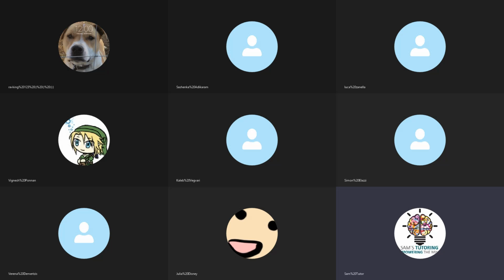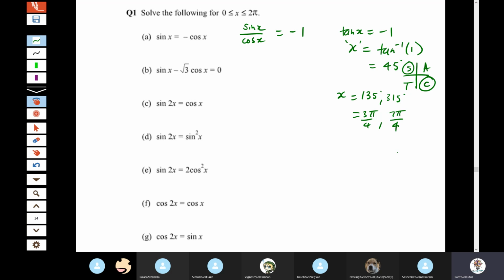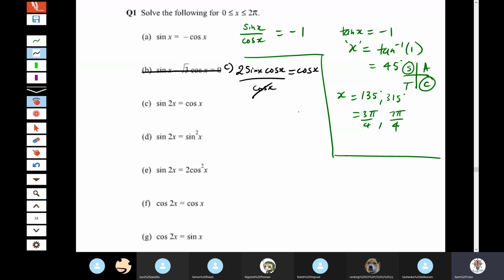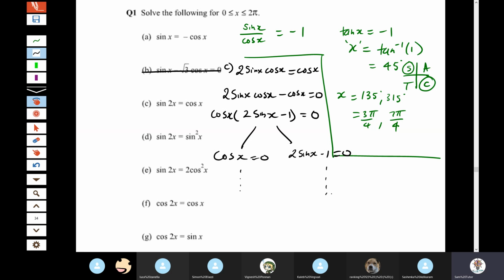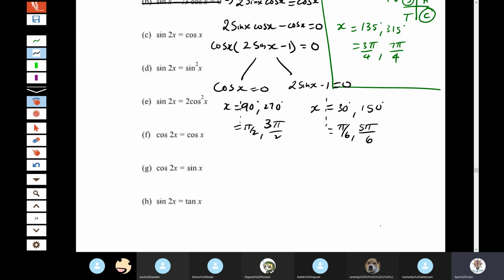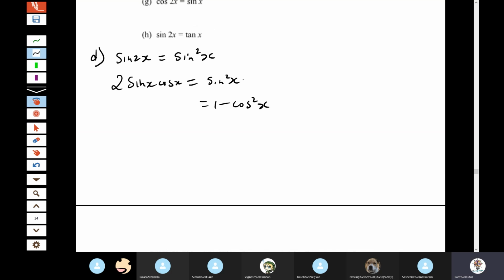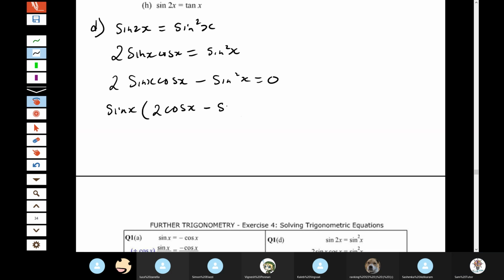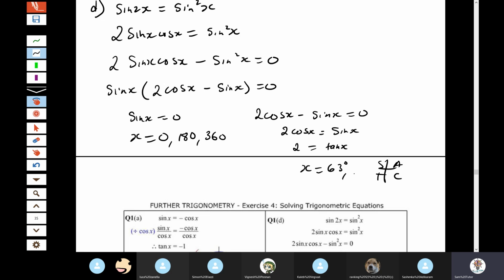Video 20210512 093204 Meeting Recording